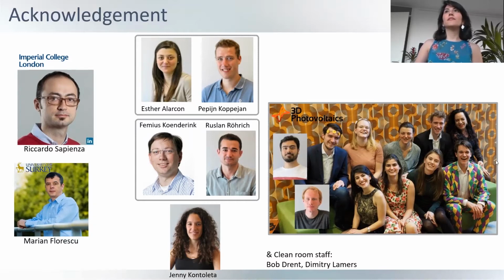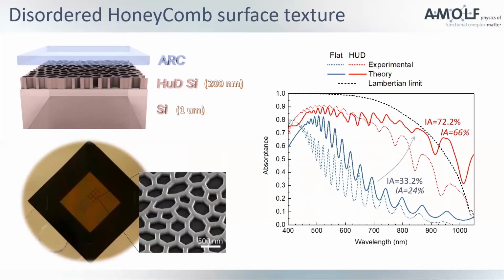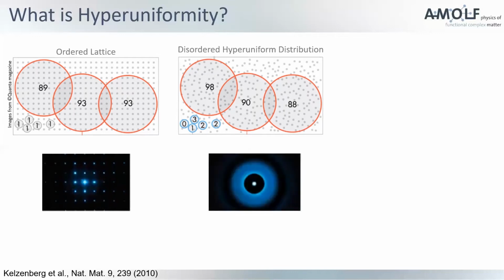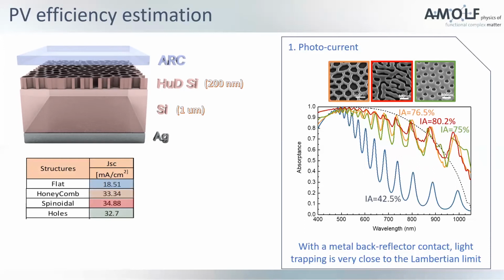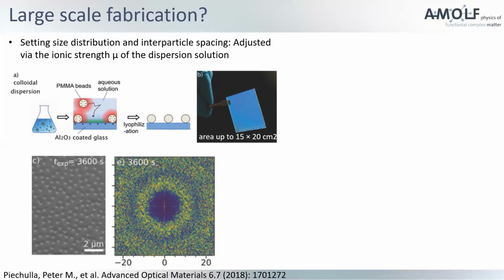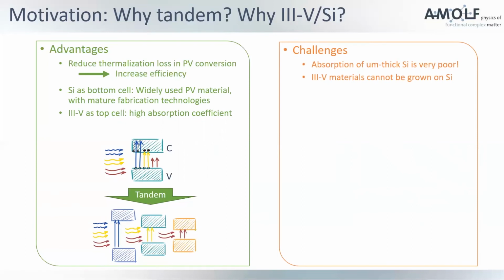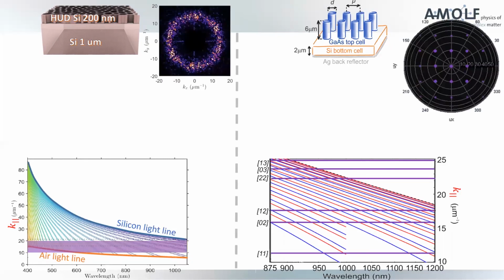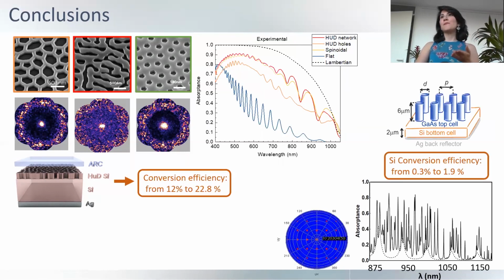Hyperuniform designs for enhanced light trapping in ultrathin single and tandem SCs - Nasim Tavakoli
Hyperuniform designs for enhanced light trappingin ultrathin single and tandem solar cells - NasimTavakoli - SPIE Photonics Europe Digital Forum